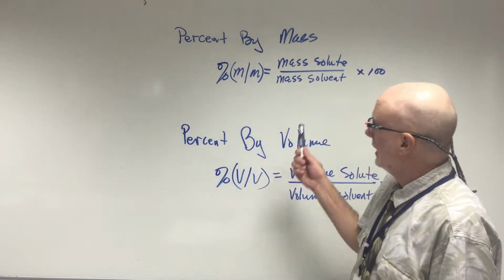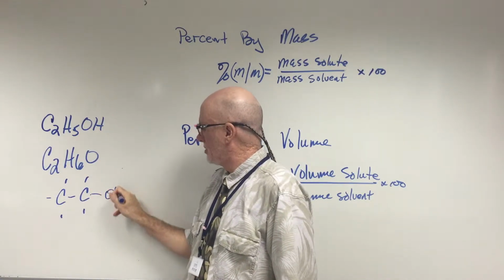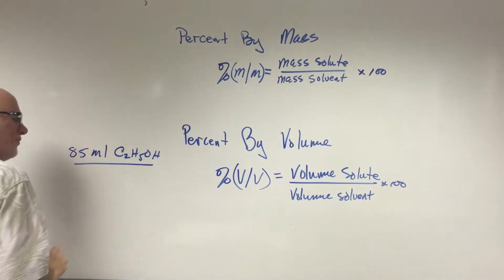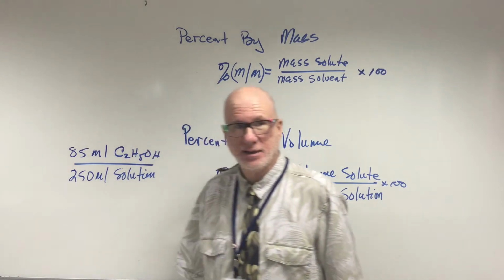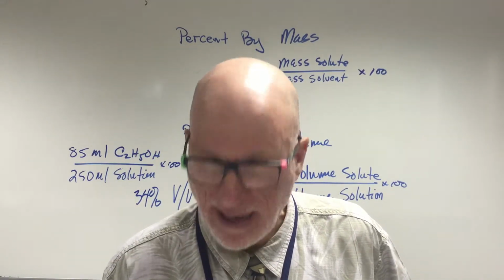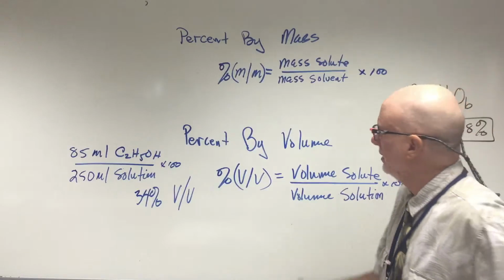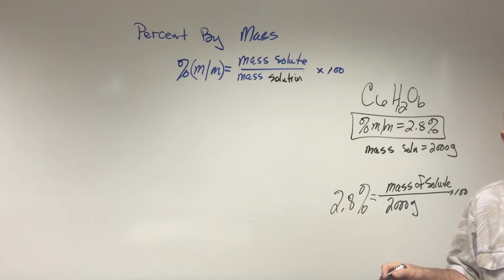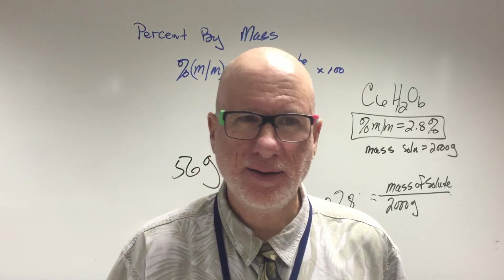% by Volume and % by Mass